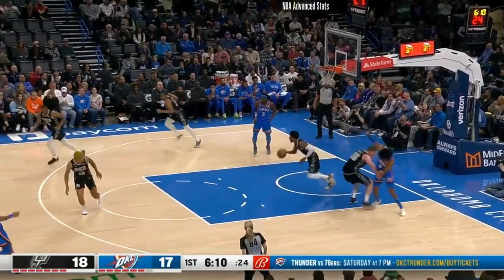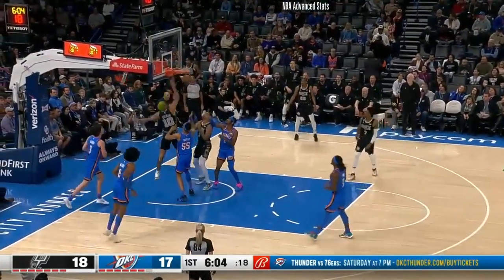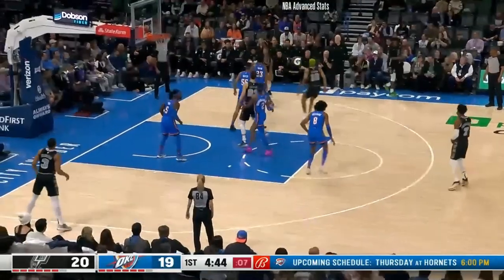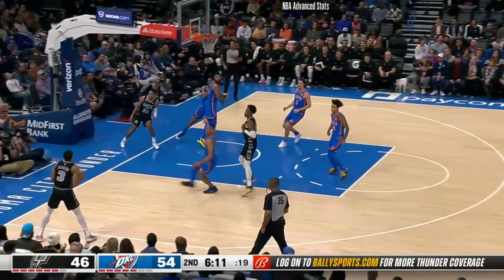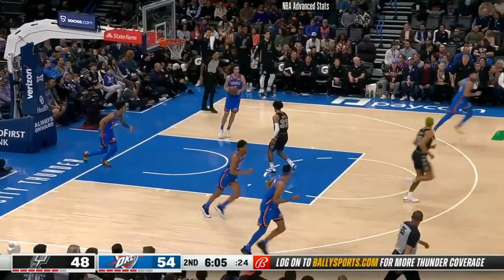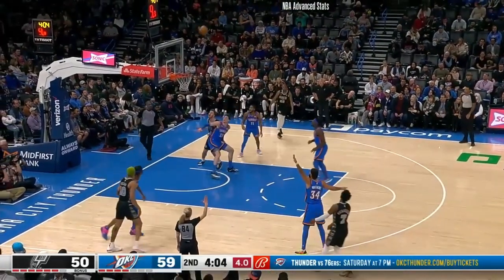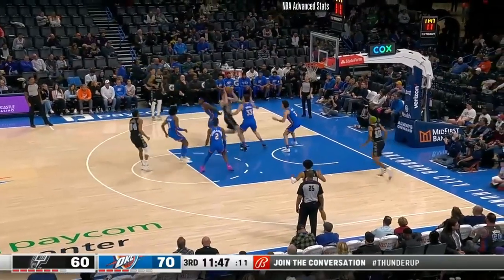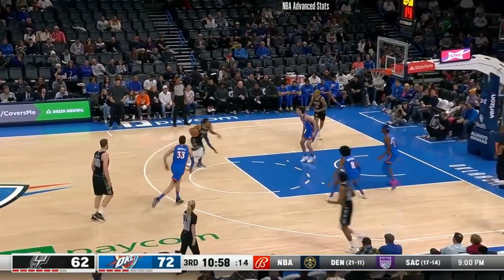Jeremy Sochan 16 Pts 9 Reb 4 Ast vs Thunder Highlights